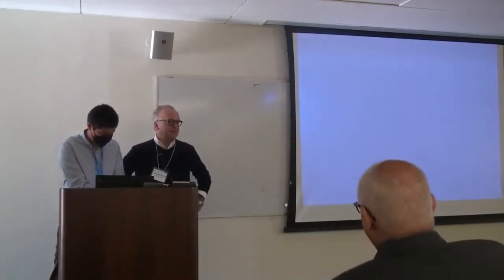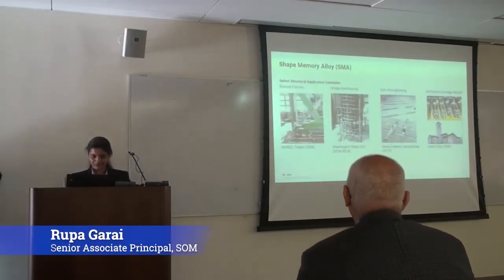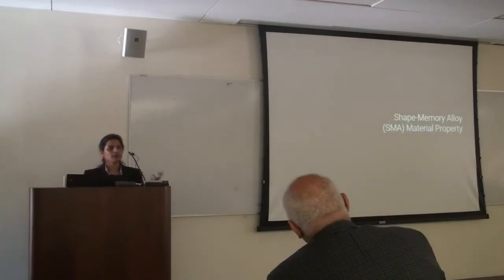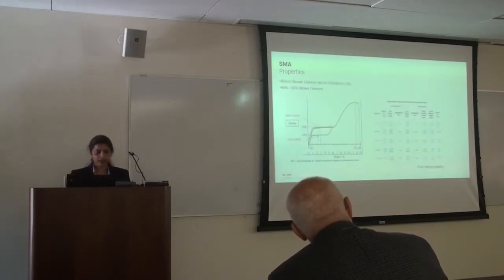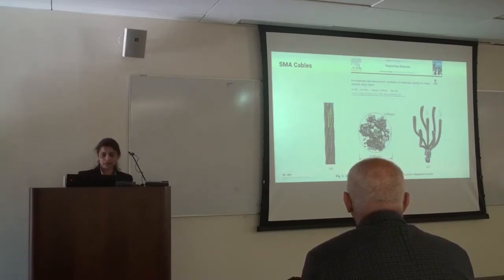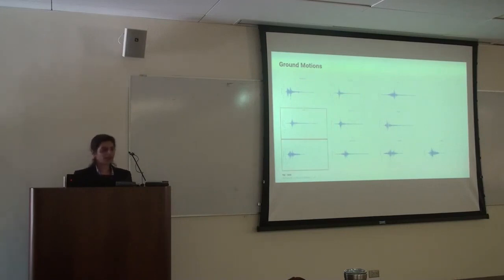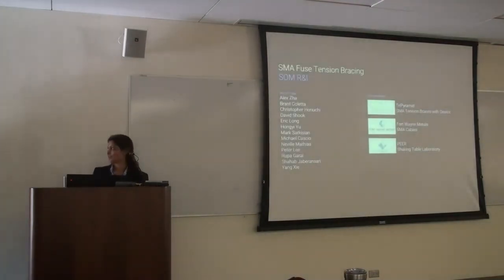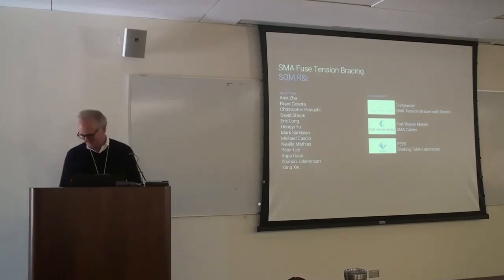50th Anniversary of UC Berkeley Shaking Table - Michael Duncan, Rupa Garai, Chris Horiuchi (SOM)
Presentation Topic: Overview of Demonstration Test

The UC Berkeley Shaking Table, located at the Richmond Field Station (RFS), was officially dedicated on June 24, 1972. As the first modern shaking table in the world, it helped researchers conduct pioneering research in the field of earthquake engineering. After 50 years, the table still serves researchers and industry users with earthquake simulation tests in 6-degrees-of-freedom. To celebrate the occasion, PEER hosted a function on June 24, 2022. The program included running a test on a current research project, tour of the facility, remarks by researchers who had tested at the facility over the years, and future plans for table upgrade.